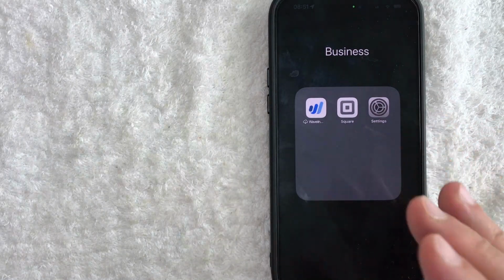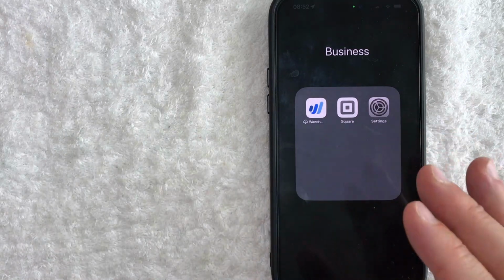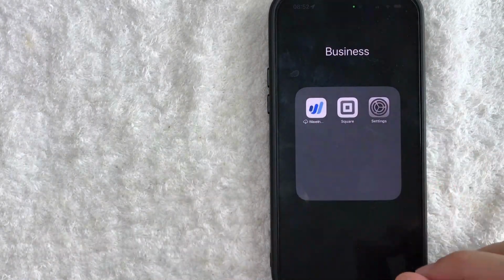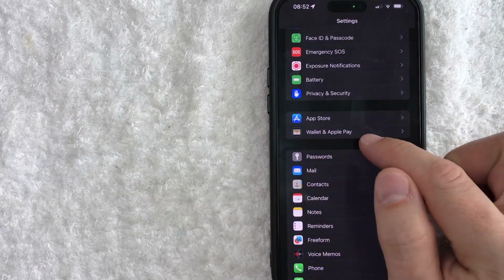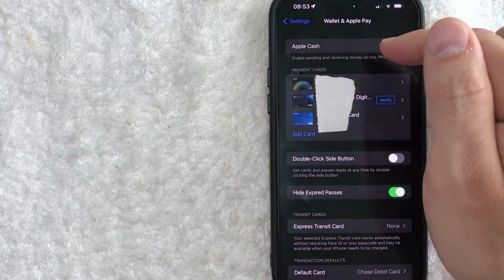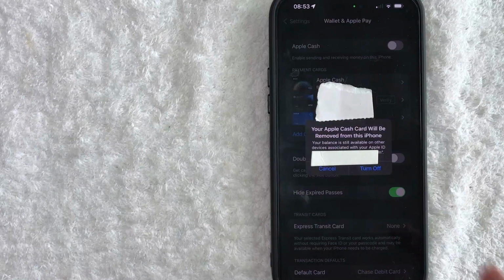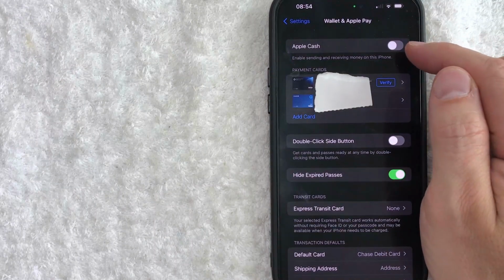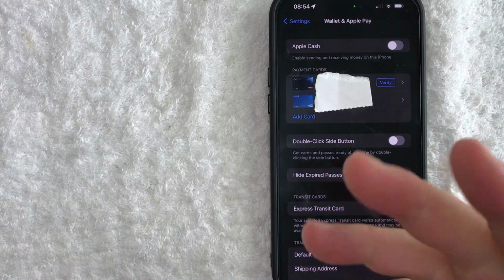✅ How To Turn Off Apple Pay Cash 🔴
About This Video:

Apple Cash, formerly Apple Pay Cash, is a feature that allows the transfer of money from one user to another via iMessage. When a user receives a payment, the funds are deposited in the recipient's Apple Cash card, where it is available for immediate use at merchants that accept Apple Pay.